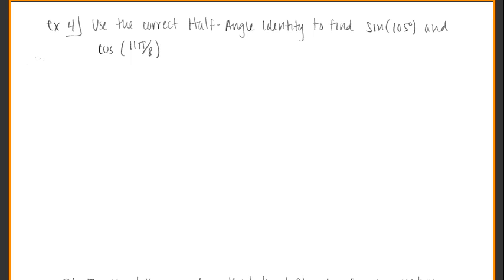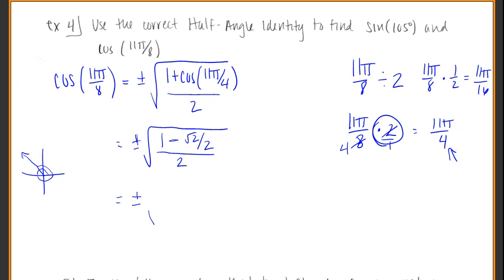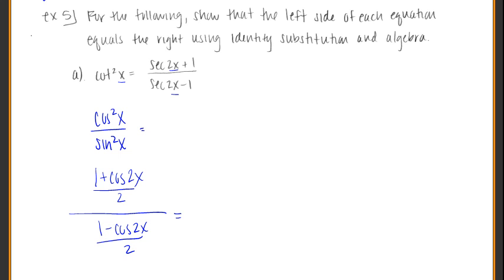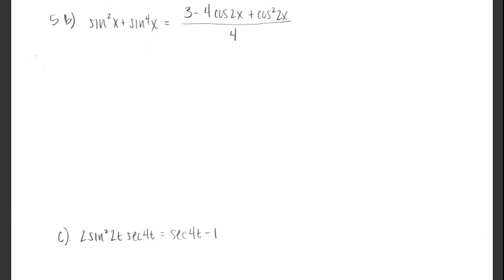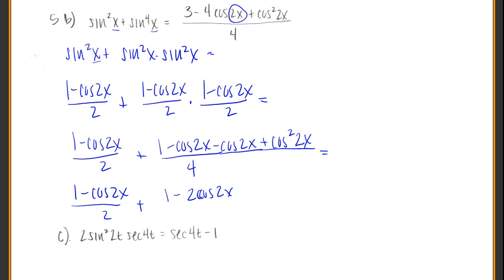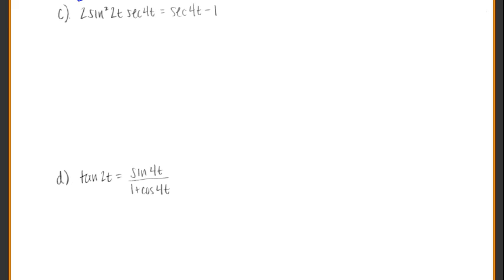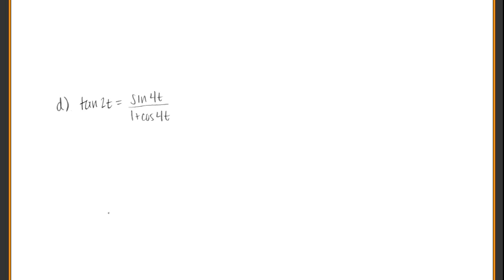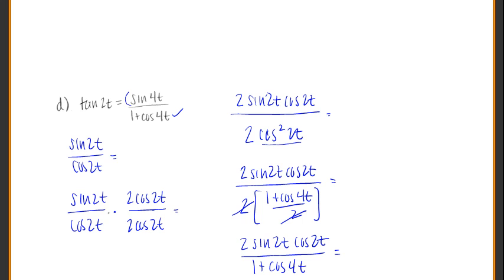2412 - Pre-Calculus - Lesson 45 - Video 2